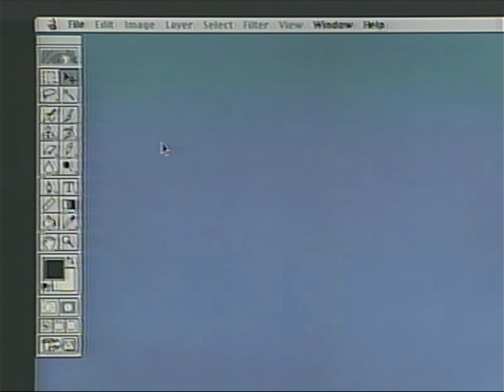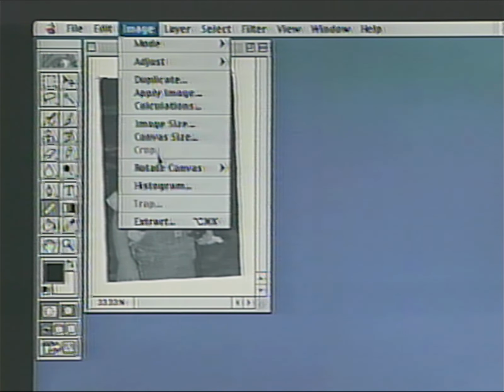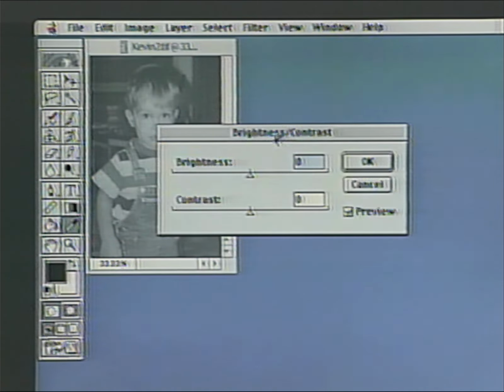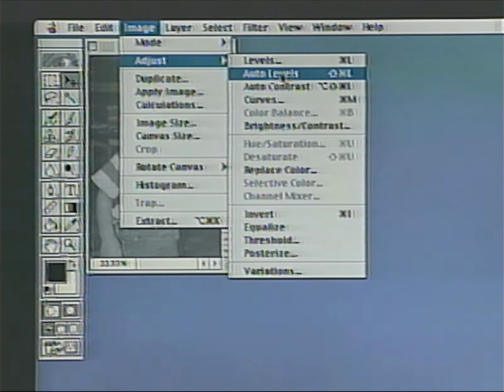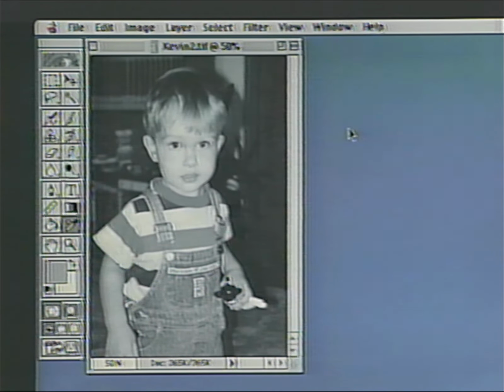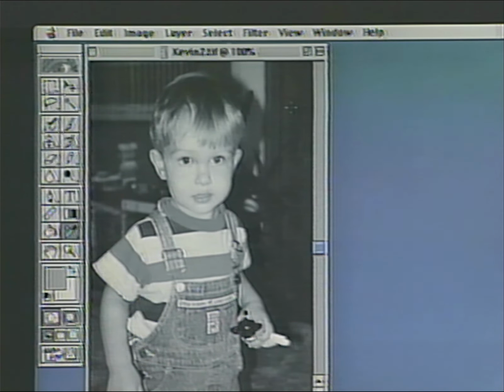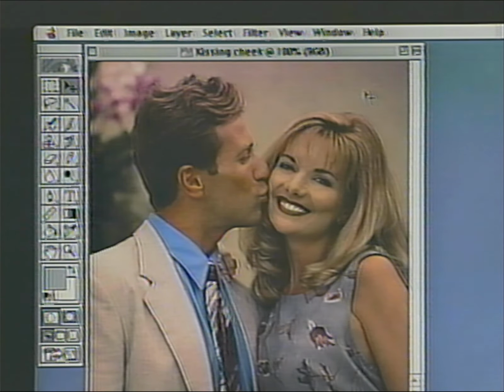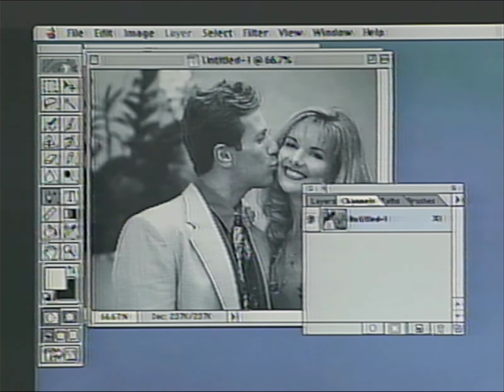Creating Great Grayscale Images with Photoshop (1999)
Found at a thrift store.